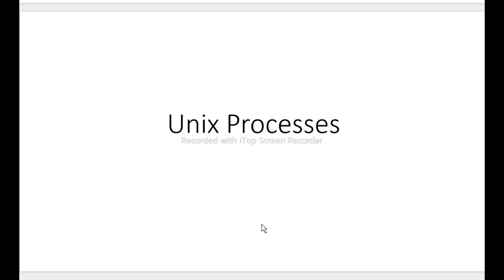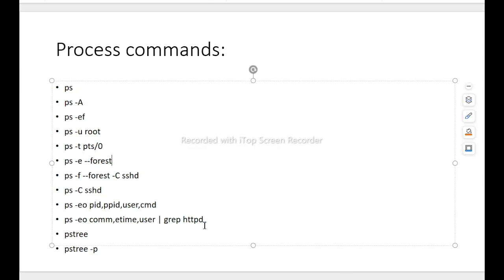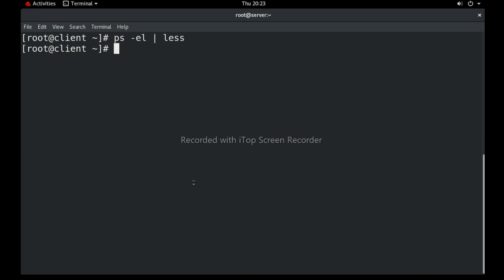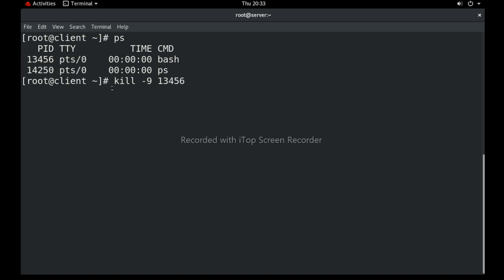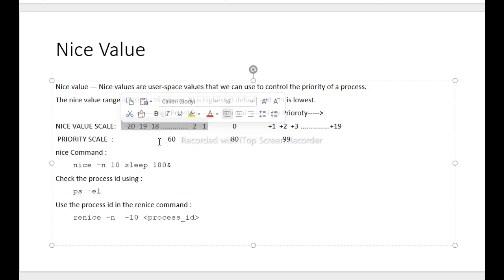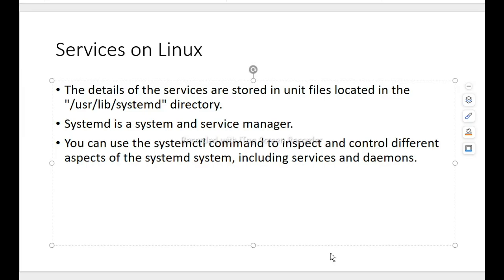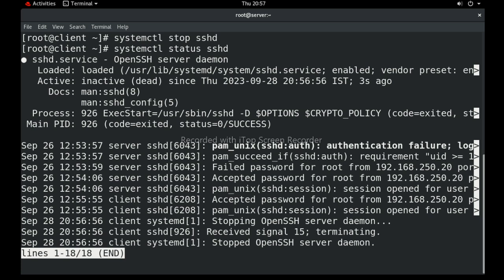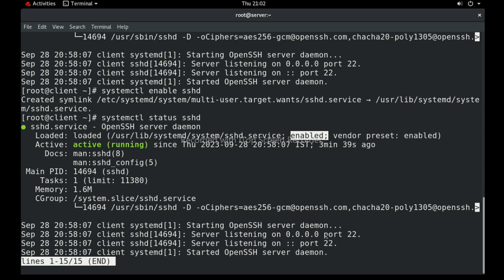Process Management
This video is about processes. It explains what a process is and how it works in a simple and clear manner. The video helps viewers understand the basic concept of processes and their importance in computing systems.